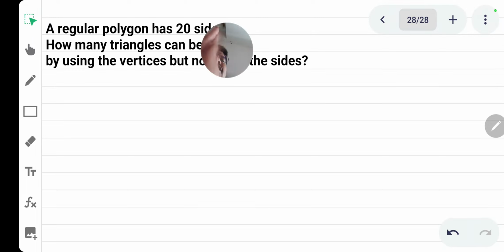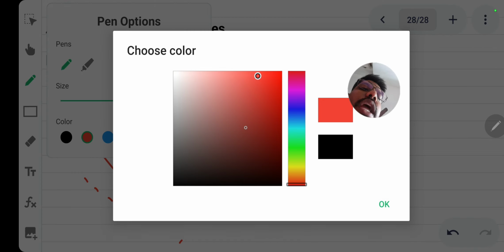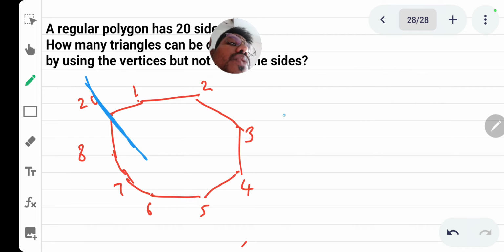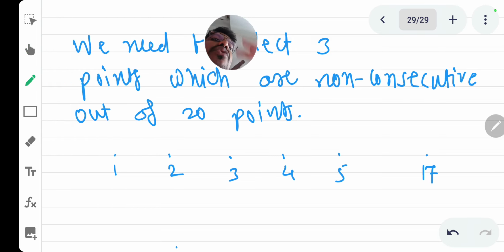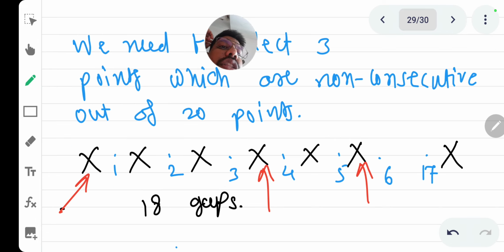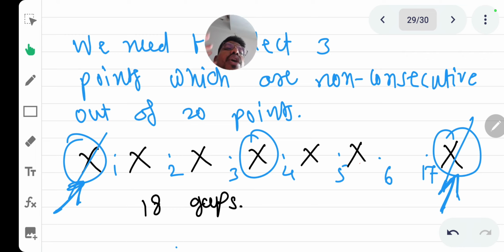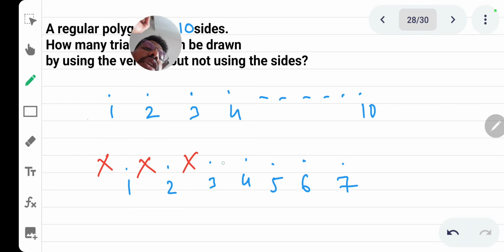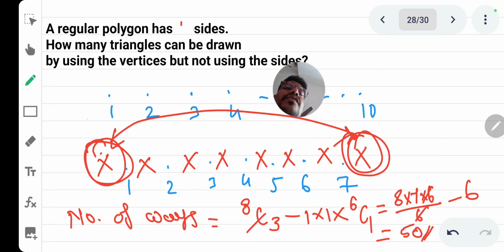A regular polygon has 20 sides. How many triangles can be drawn by using vertices but not sides?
A regular polygon has 20 sides. How many triangles can be drawn by using the vertices but not using the sides?